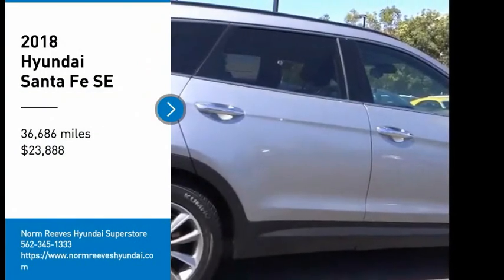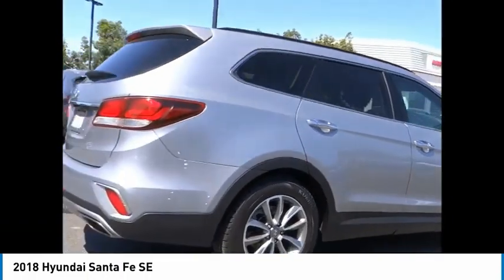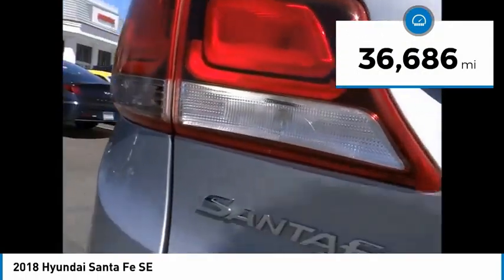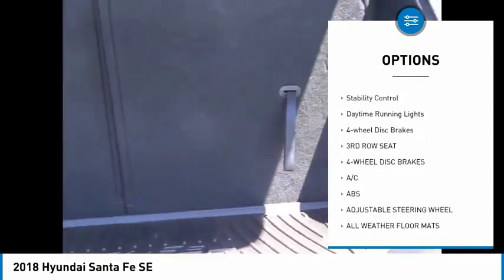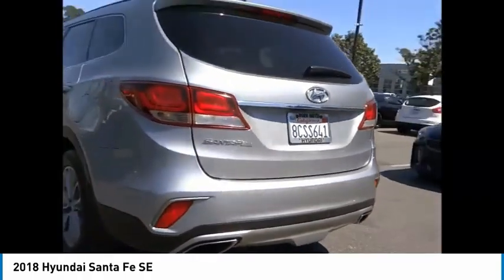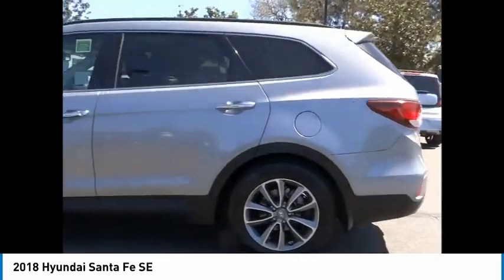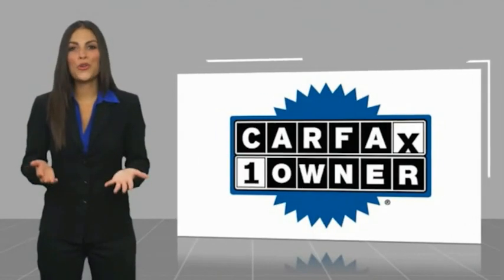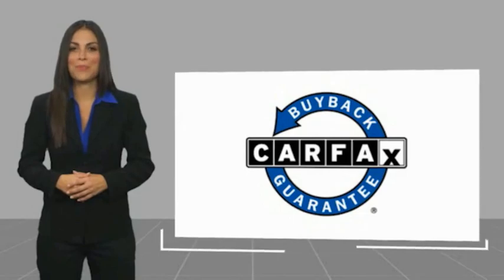2018 Hyundai Santa Fe Cerritos INFINITI - JU269922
2018 Hyundai Santa Fe SE

CERRITOS INFINITI PROUDLY SERVING ORANGE COUNTY, CERRITOS, ARTESIA, LAKEWOOD, BELLFLOWER, BUENA PARK, LONG BEACH, AND SURROUNDING SOUTHERN CALIFORNIA LOCATIONS. THIS IRON FROST 2018 Hyundai SANTA FE IS EQUIPPED WITH A Engine: 3.3L GDI DOHC 24-Valve V6, AUTOMATIC TRANSMISSION, AND RECEIVES AN ESTIMATED 18 City/25 Hwy MPG. OR VISIT US AT 11011 EAST SOUTH ST. CERRITOS, CA 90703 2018 Hyundai SANTA FE SE ***HYUNDAI CERTIFIED PRE-OWNED*** ***ONE OWNER... APPLE CAR PLAY / ANDROID AUTO... BACK-UP CAMERA... BLUETOOTH AUDIO AND MUCH MORE*** Certified. Iron Frost 2018 Hyundai Santa Fe SE FWD 6-Speed Automatic with Shiftronic 3.3L V6 DGI DOHC 24V Gray w/Cloth Seating Surfaces w/Yes Essentials. Recent Arrival! Hyundai Certified Pre-Owned Details: * Vehicle History * Powertrain Limited Warranty: 120 Month/100,000 Mile (whichever comes first) from original in-service date * Roadside Assistance * 173+ Point Inspection * Limited Warranty: 60 Month/60,000 Mile (whichever comes first) from original in-service date * Includes 10-year/Unlimited mileage Roadside Assistance with Rental Car and Trip Interruption Reimbursement; Please see dealers for specific vehicle eligibility requirements. 10-Year/100,000 Mile Hybrid/EV Battery Warranty * Warranty Deductible: $50 Awards: * 2018 KBB.com 5-Year Cost to Own Awards * 2018 KBB.com 10 Most Awarded Brands Stock #: JU269922 | VIN: KM8SM4HF3JU269922 | 2018 Hyundai Santa Fe SE SECURITY SYSTEM POWER WINDOWS SATELLITE RADIO Norm Reeves Hyundai Superstore